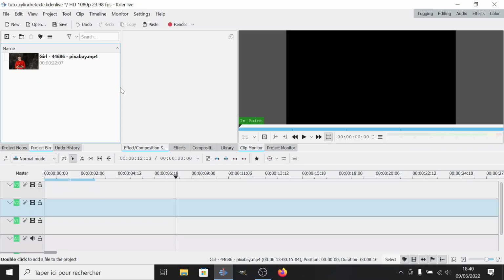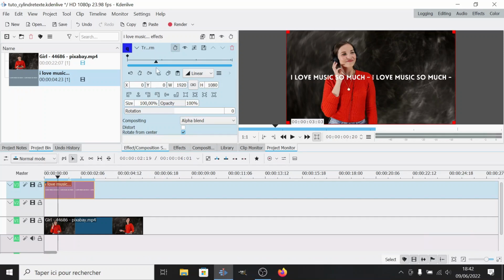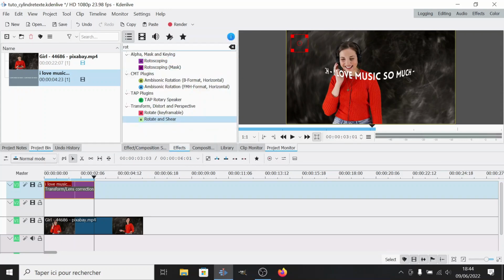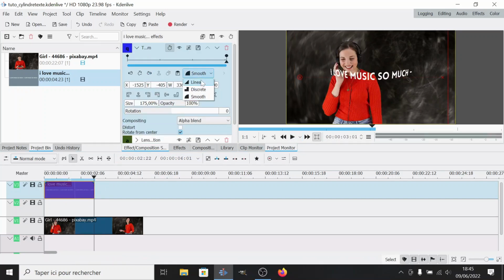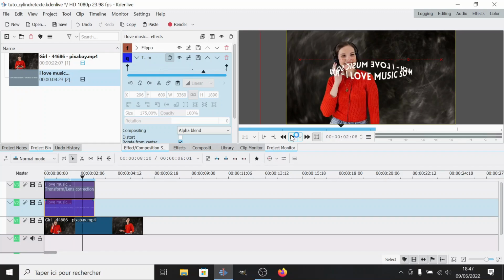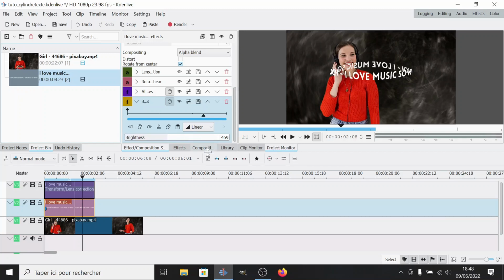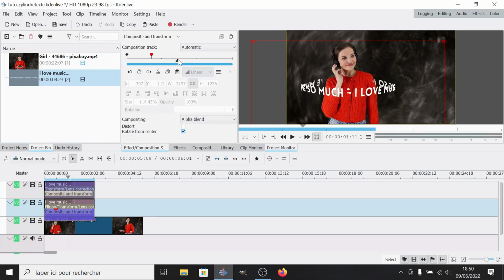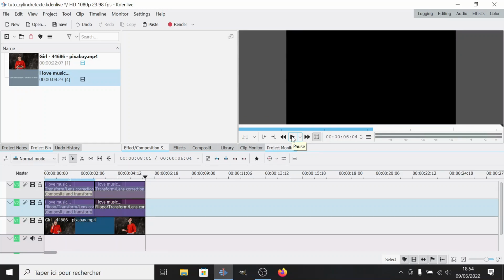Kdenlive Tutorial - Rotating cylinder of text [text effect #22]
Hello ! finally a new video, hope you like it :)

FAQ:
Q: Can you do a tutorial on X?
A: Probably! Just fill out the form right over here.

Q: How did you learn how to edit with Kdenlive?
A: I started as a full-of-free-time-and-motivation 15-year-old. I just tried all of the effects, and spent a lot of time experimenting. I also watched tutorials on other softwares sometimes.

Q: What Kdenlive version are you using?
A: The lastest appimage at all times (might take me a week or so to switch sometimes), so it depends on the video. Right now it's 21.12.3. For most of my older videos, it's 18.12.

Q: What OS are you using?
A: I'm using Debian, on the unstable release. But I'm no Linux expert so I can't tell you much more.

Q: Can you share your project file?
A: No, sorry, I don't want to. I believe in learning by doing, and my goal here is to teach you, not to spoon feed you. These take max 20 minutes to do, and you'll learn way more about editing with Kdenlive by trying it by yourself. (although maybe if you paypal me 100€, we can have a talk :p)

Q: Do you have a 'social media' account?